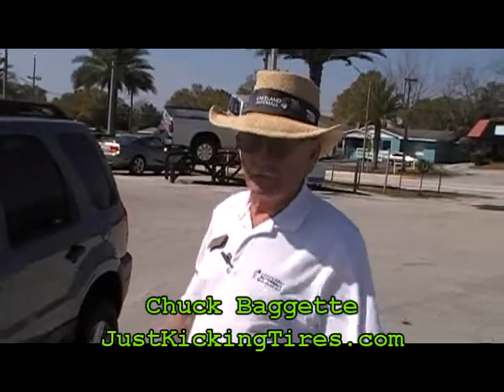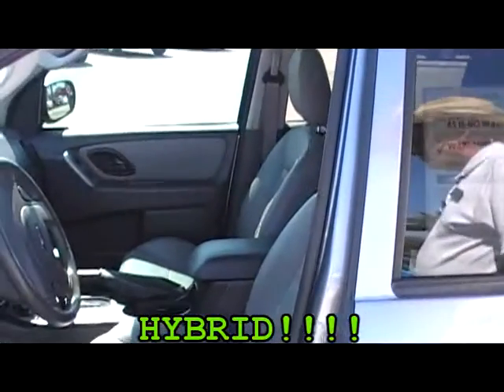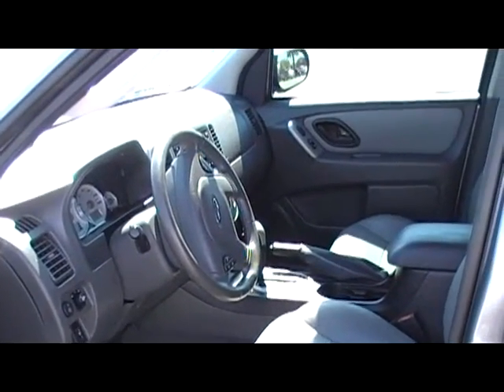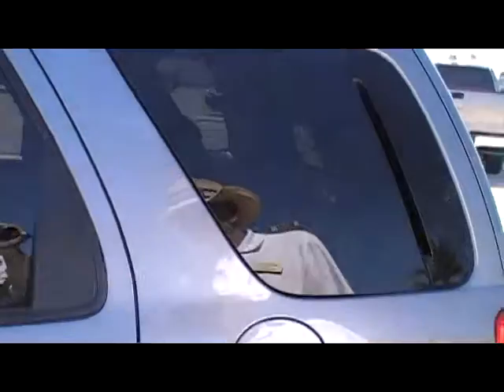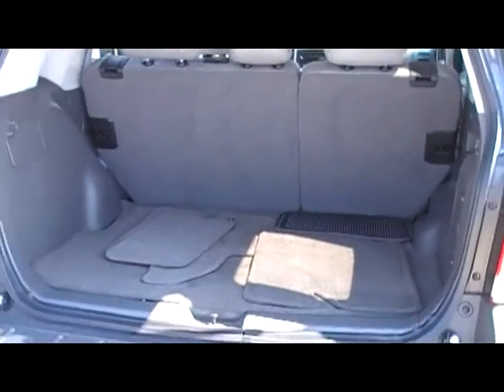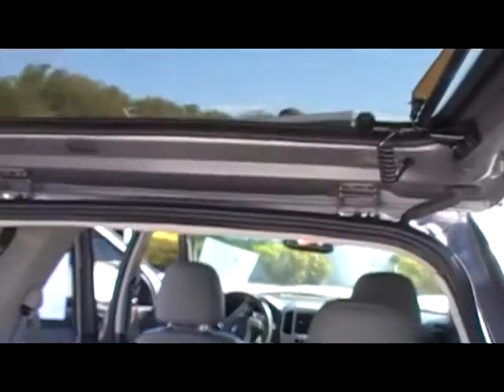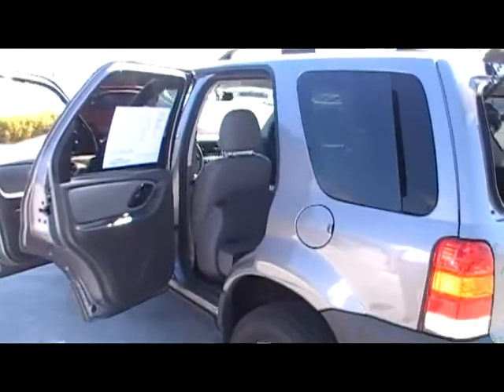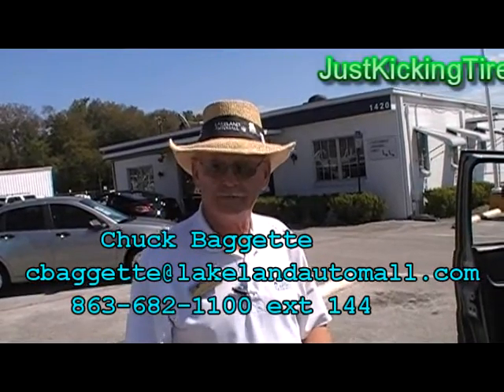2007 Ford Escape Hybrid - Just Kicking Tires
2007 ford escape hybrid